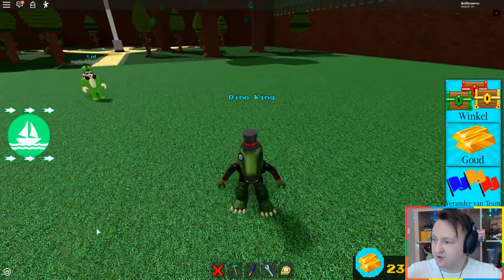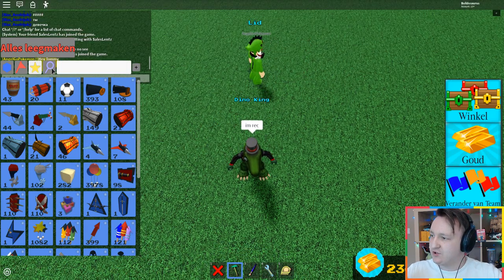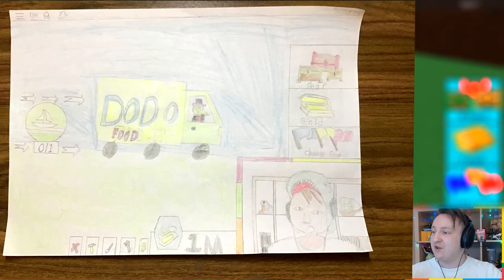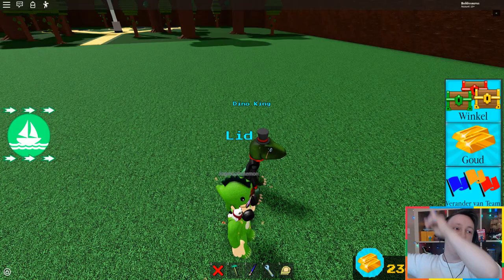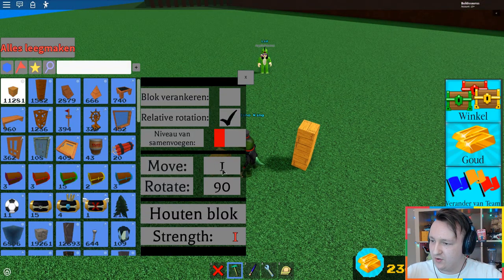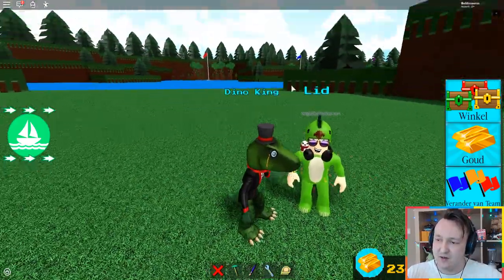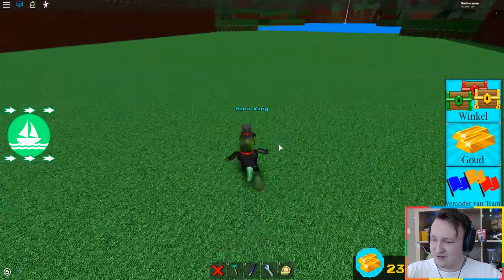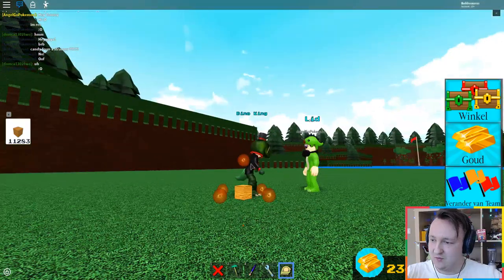NEW Build a Boat Update! (Clickbait)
FREE ROBLOX ITEMS:
∘∘∘∘∘∘∘∘∘∘∘∘∘∘∘∘∘-Credits-∘∘∘∘∘∘∘∘∘∘∘∘∘∘∘∘∘∘

'Happy Victory'

'REACH'

△⚪✕◻ Game on!